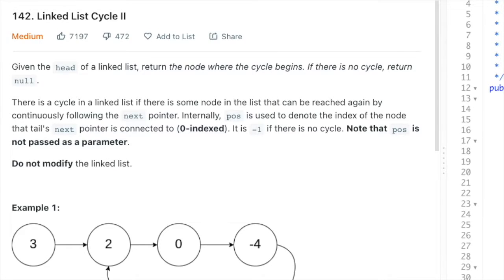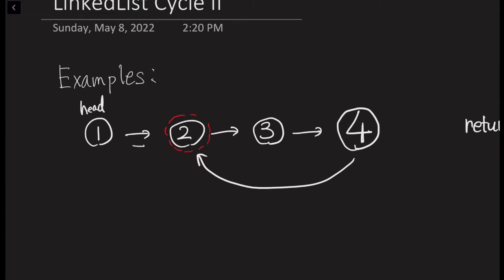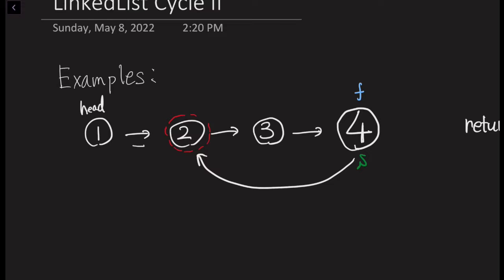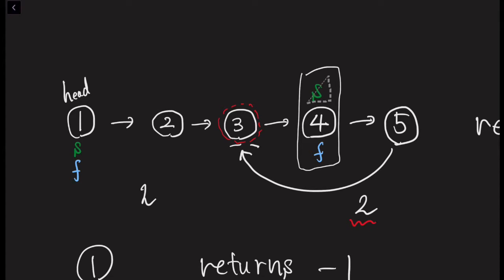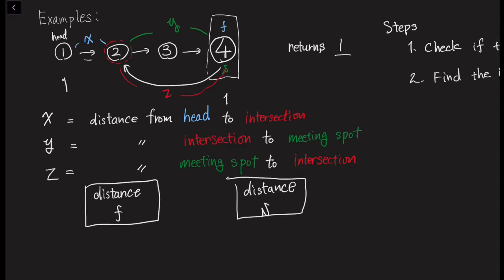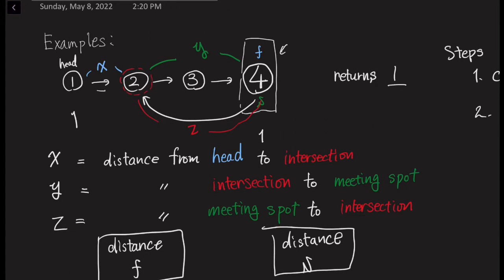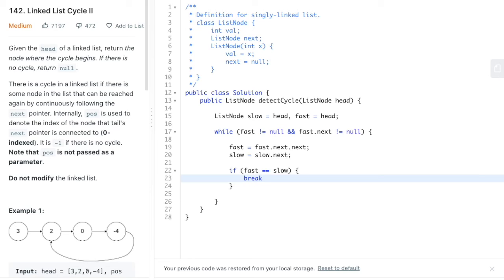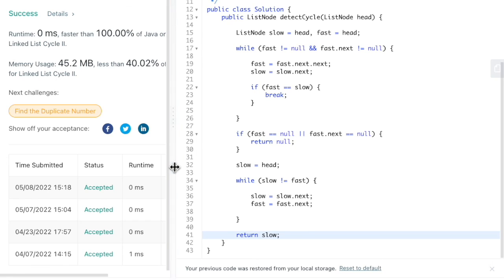LinkedList Cycle II - LeetCode 142 [Java] with Explanation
Thorough explanation, mathematical proof, and code solution of LinkedList Cycle II - LeetCode 142 using Java

0:00  Intro
0:20 Examples
01:06 Steps
01:22 Step 1 - Check if there is a cycle
02:36 Step 2 - Find the intersection
04:35 Step 2 - Mathematical Proof
07:05 Solution Code - Java